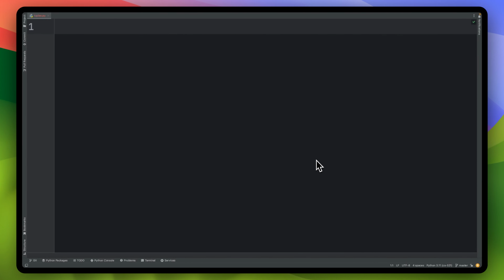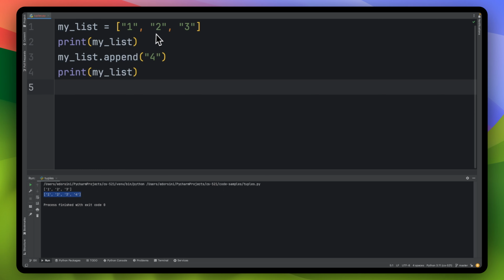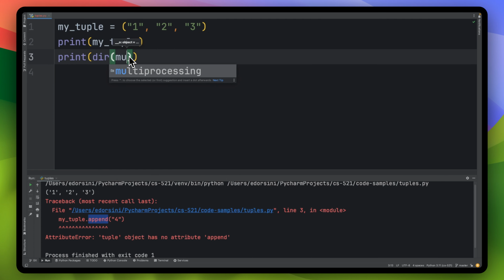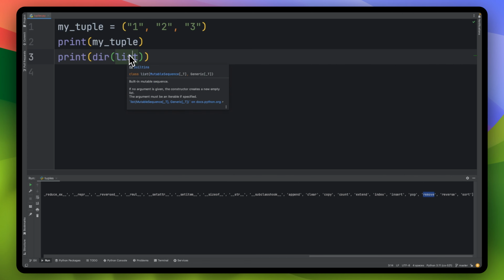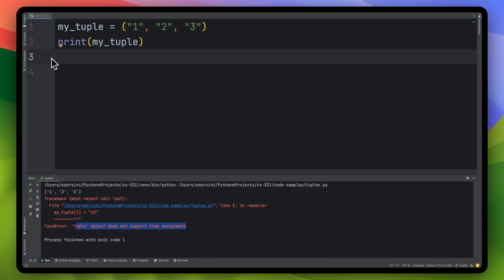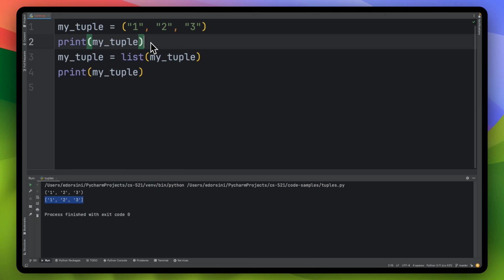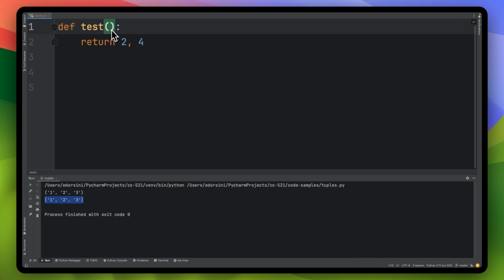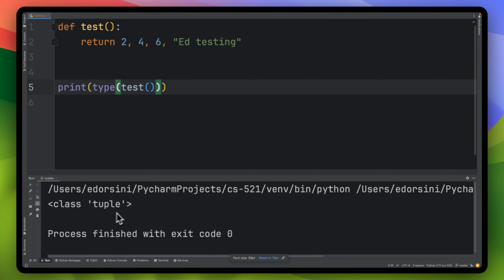23 - Python Tuples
In Python, a tuple is a built-in data type used to represent an immutable ordered sequence of elements. Unlike lists, tuples cannot be modified once they are created, meaning you cannot add, remove, or change elements in a tuple after its creation.

Tuples are often used in situations where data should remain constant throughout the program's execution or when you want to enforce the immutability of a collection. They are also used for functions that return multiple values, as the values can be easily packed and unpacked using tuples.